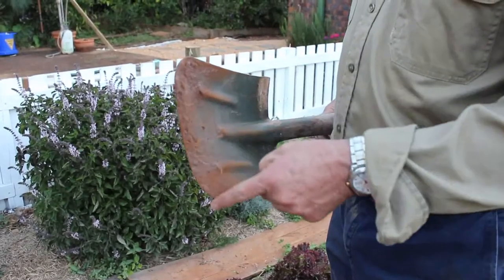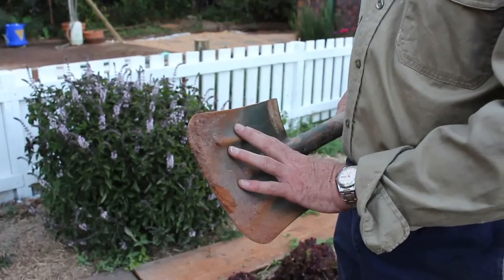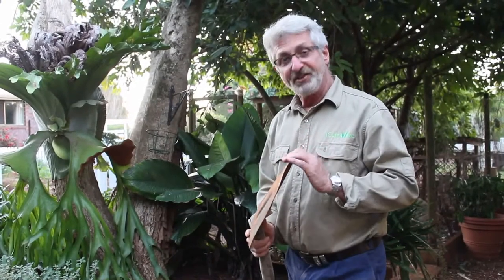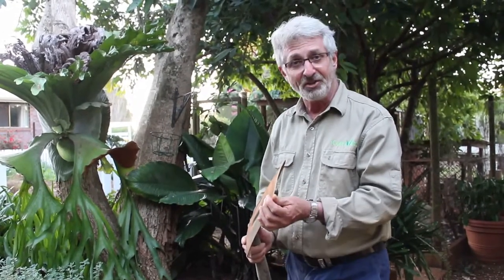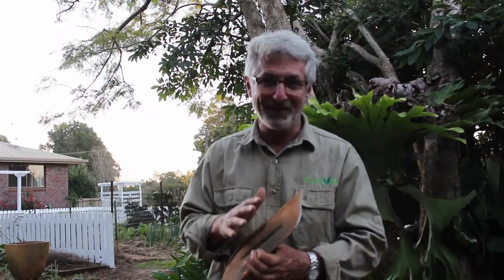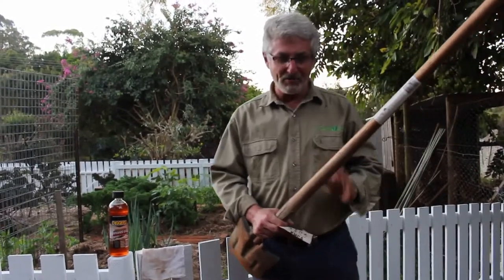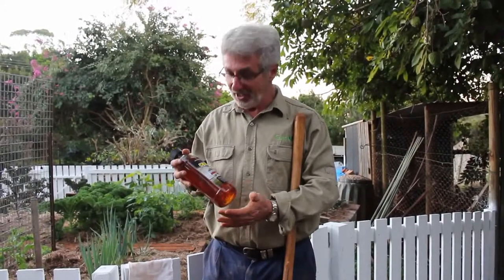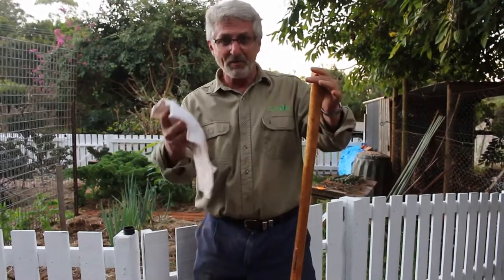Maintaining Garden Spades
Well maintained garden tools made gardening so much more enjoyable. During this video Steve demonstrates how to keep your garden spades in top well maintained condition.